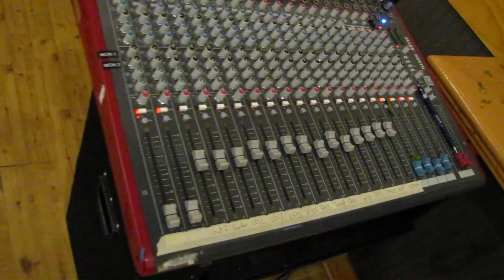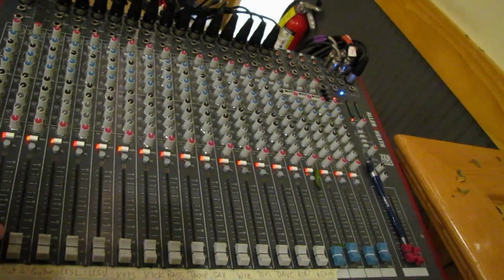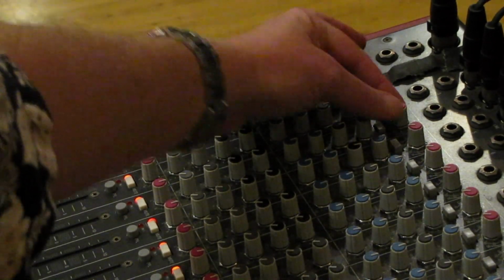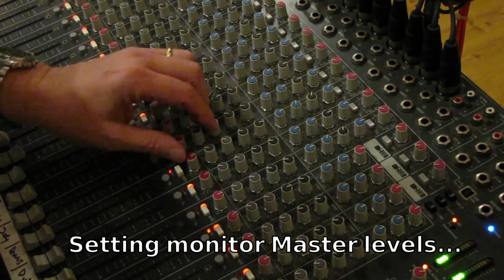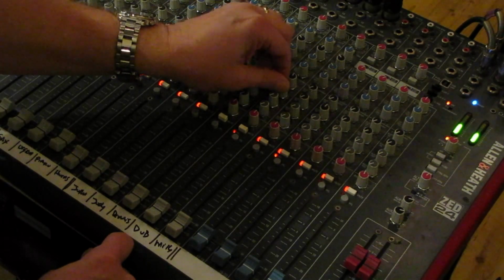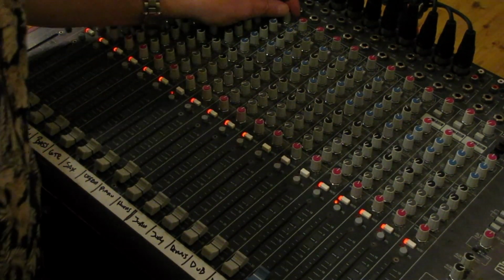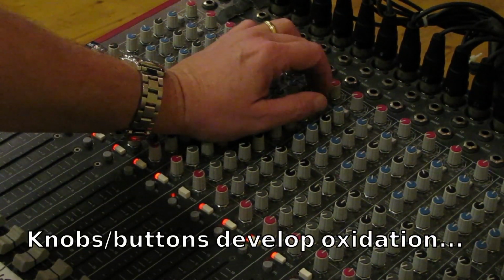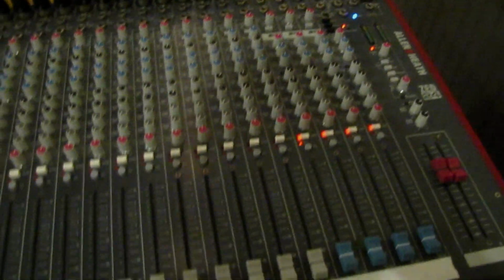Setting up and running sound for the Groovynators on the house Allen & Heath ZED console - Video 14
Mixing for the Groovynators on a house sound system.  The console is a basic Allen & Heath with no outboard.

A longer look into the sound check and setting up of the board for the gig.   The room is large and presents a decent amount of natural reverb.  Some of the controls on the console have not been used too much, which we find out during the sound check.